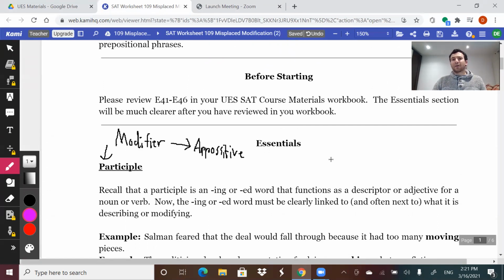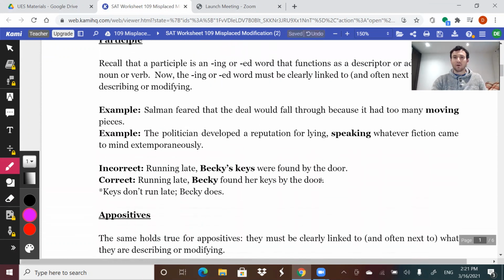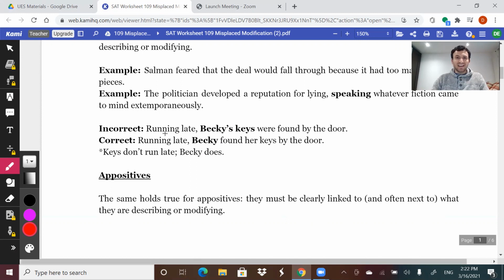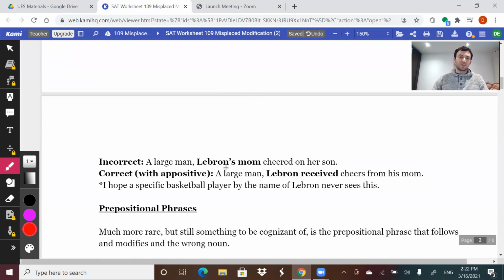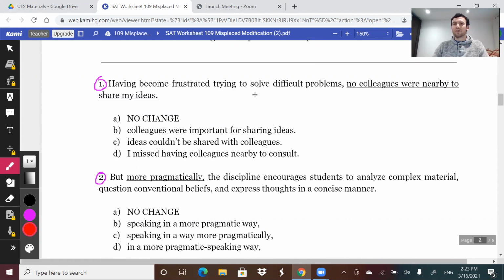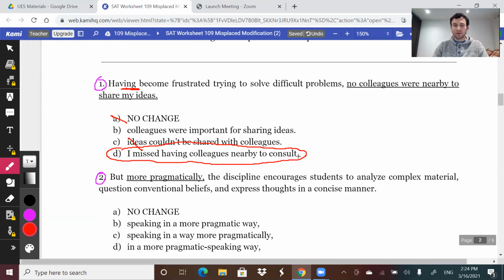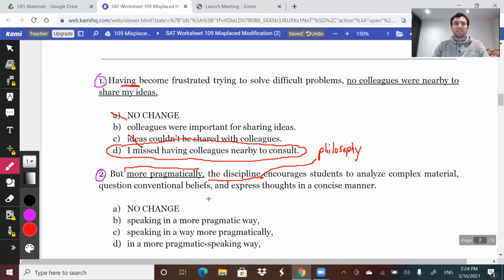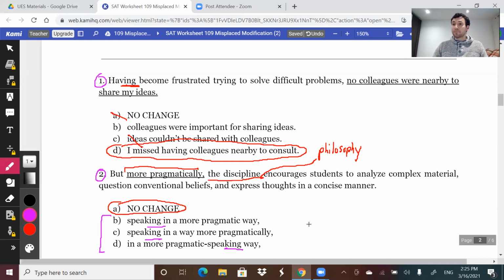ACT English 109 - Misplaced Modification